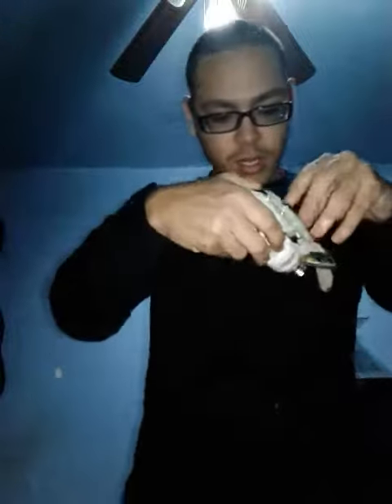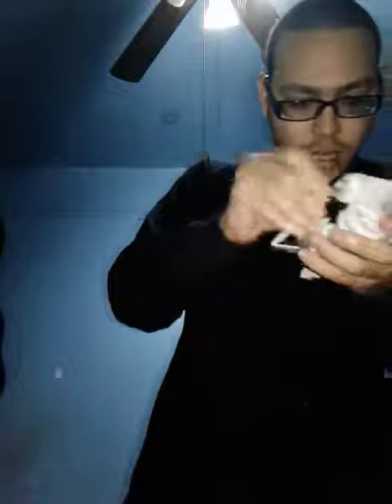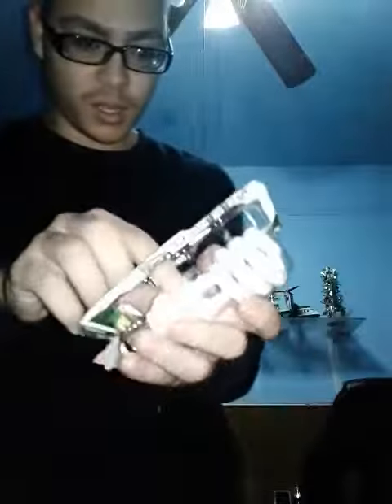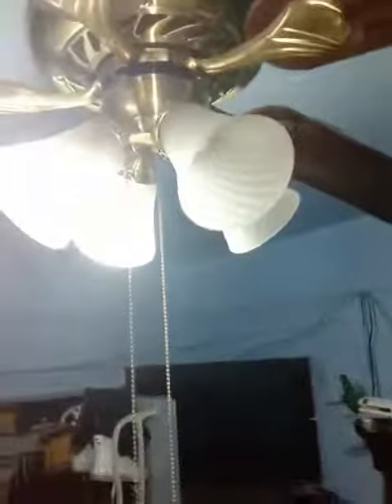Unboxing and installing my CFL bulb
This is me unboxing and installing my CFL bulb